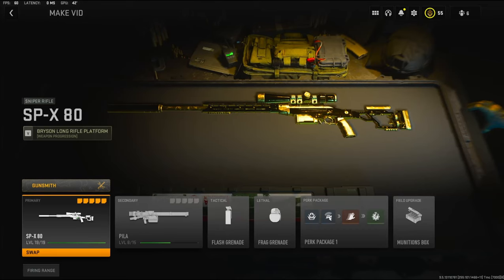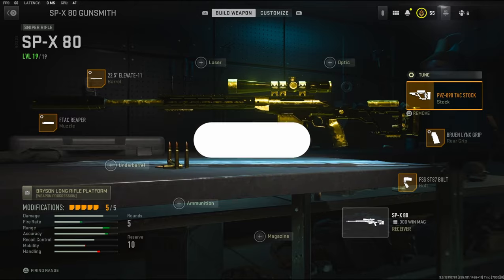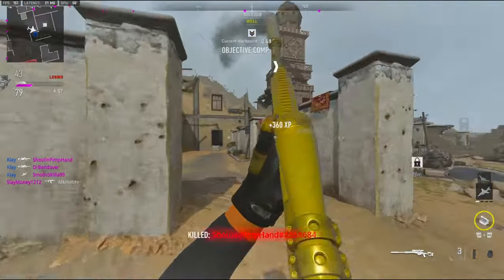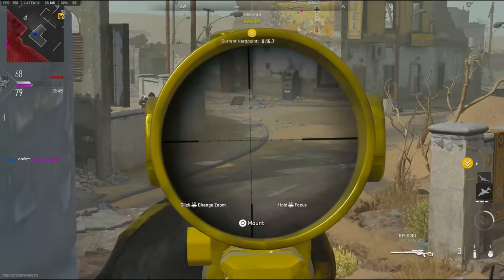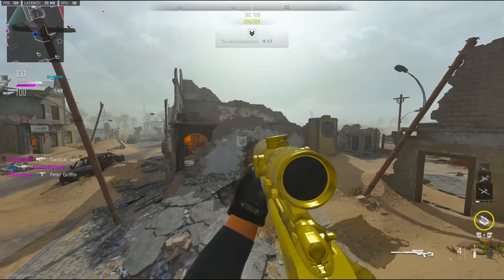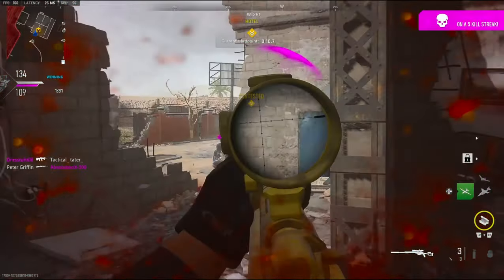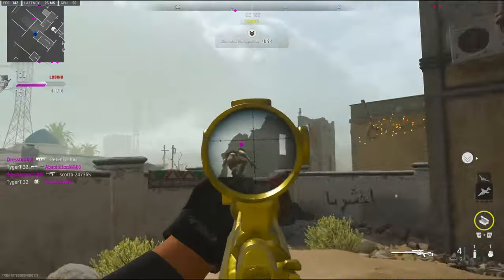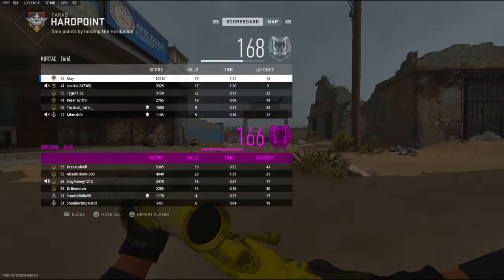FASTEST *SPX 80* Class in MW2! (BEST SPX 80 CLASS SETUP)- Modern Warfare 2